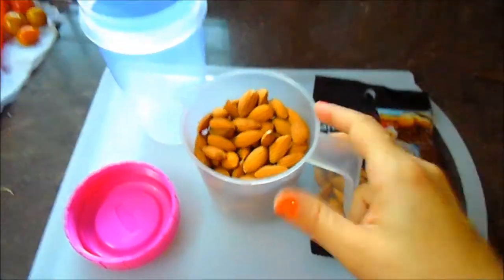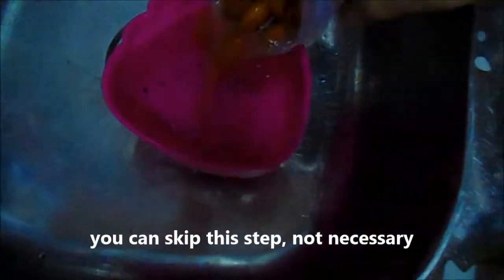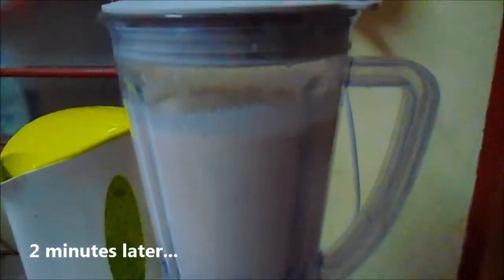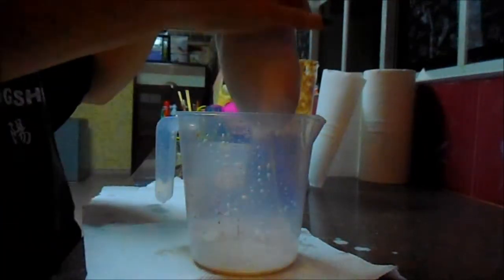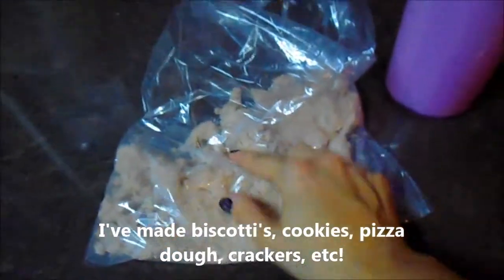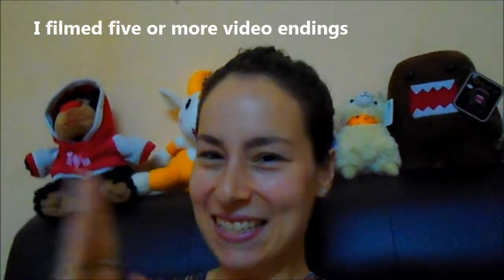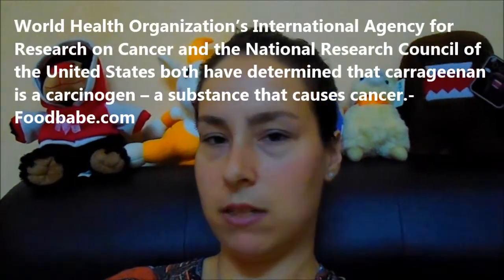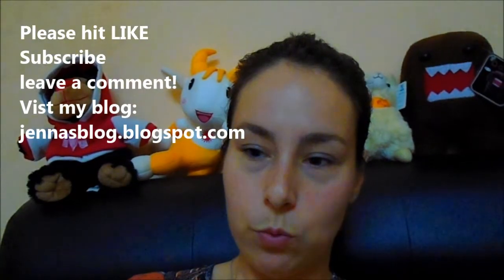Easy Homemade Almond Milk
If you're interesting in making an easy almond (or nut) milk, here's a video for you!